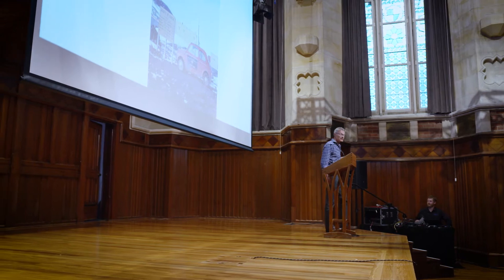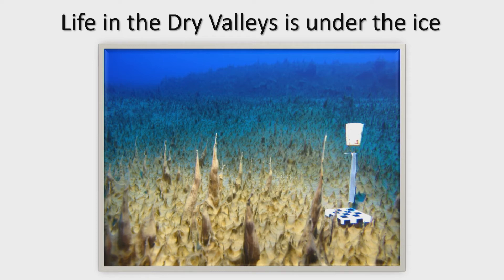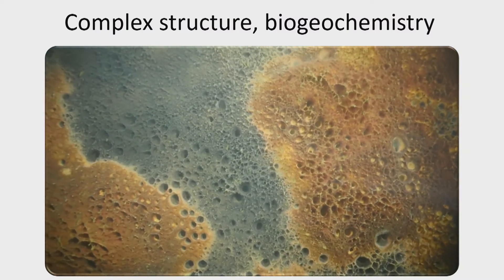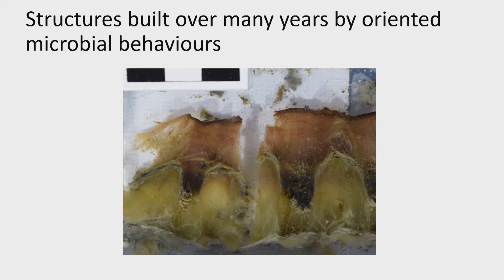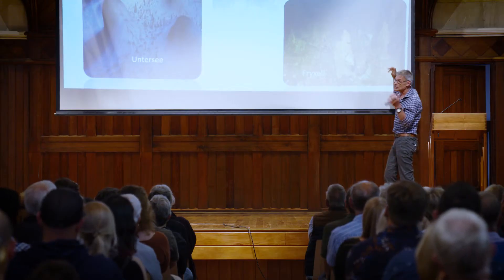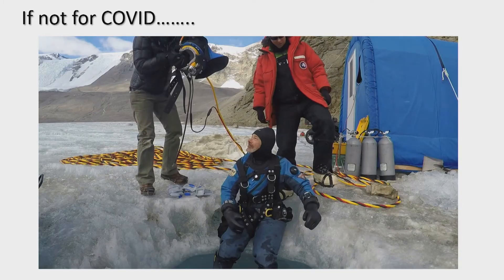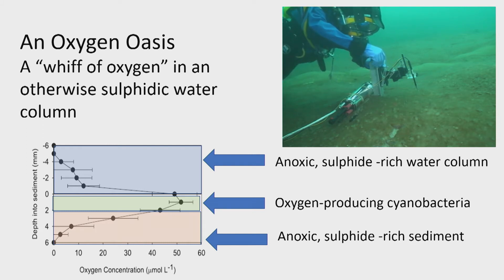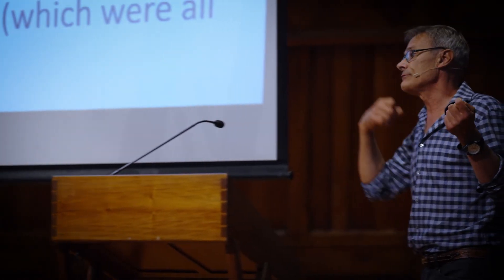Antarctica After Dark - Ian Hawes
Listen to some of the coolest tales from Antarctica!

Antarctica New Zealand is delighted to present Antarctica After Dark for another year. The previously sold out event, MC’ d by beloved comedian Te Radar, featuring Antarctic science stories and soulful songs, is back for 2021. Prof. Ian Hawes has spent more than 500 hours diving in the below freezing waters of Antarctica and he is going to share some of his experiences at Antarctica After Dark!